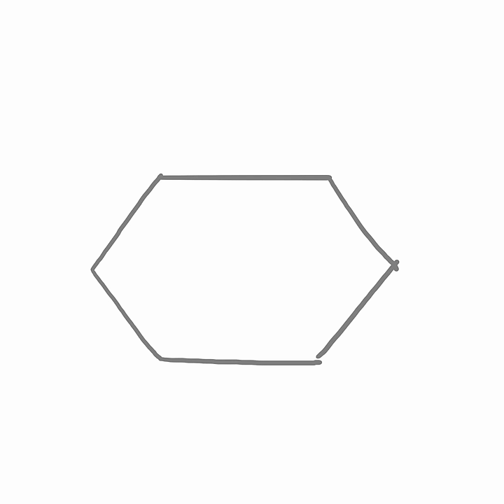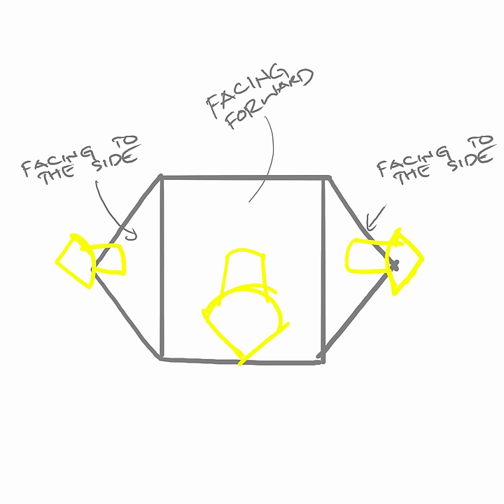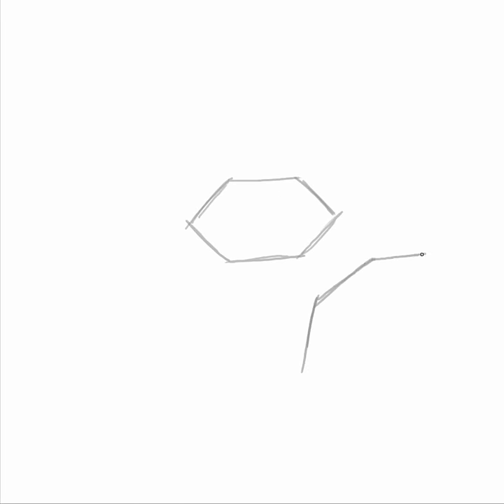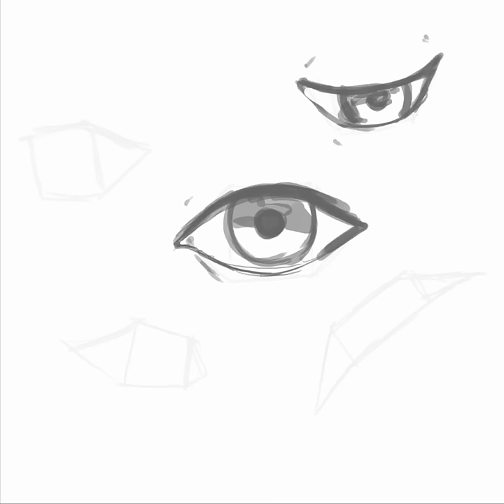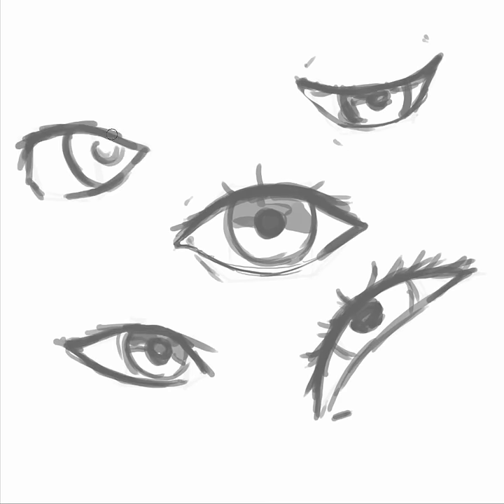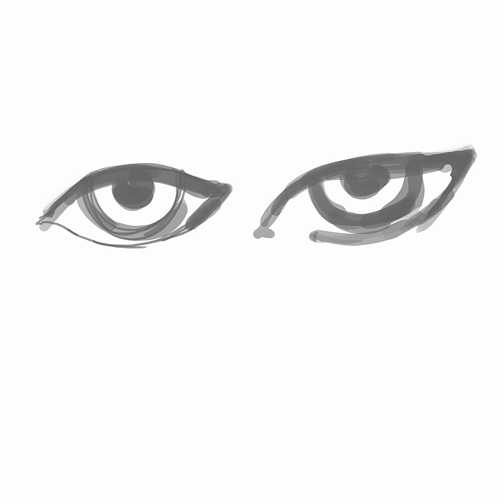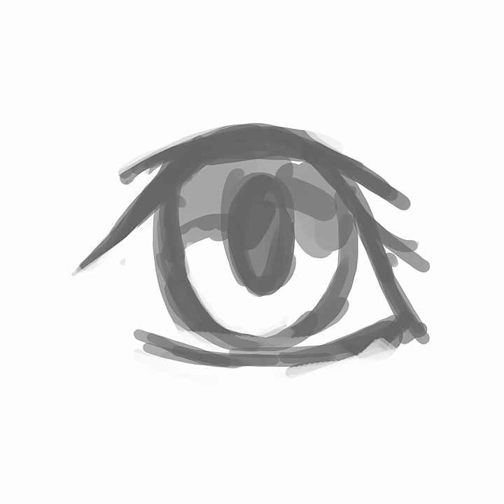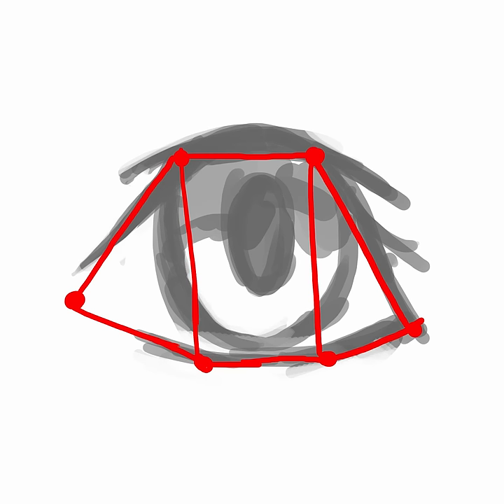How to draw eyes (from any angle)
Quick tutorial on how to draw eyes from practically any angle. This shape is simplified mostly so that's it's easier to visualize from different angles. When detailing, make sure to remember that the eye is a sphere and not just three planes.